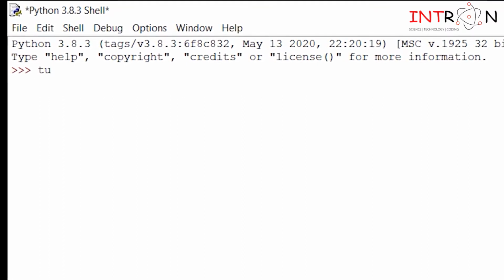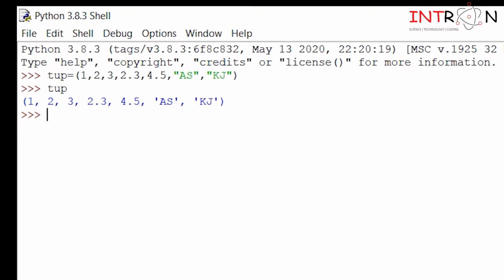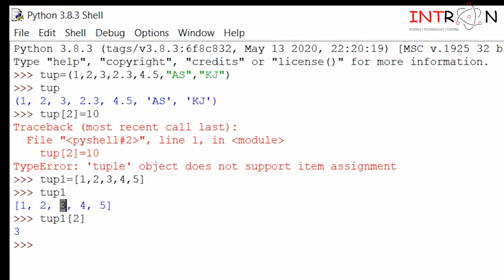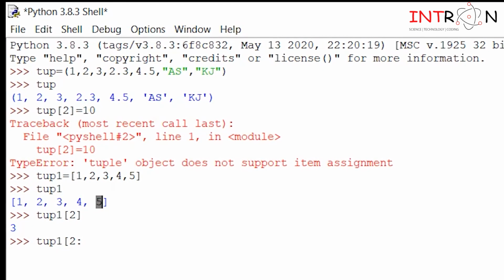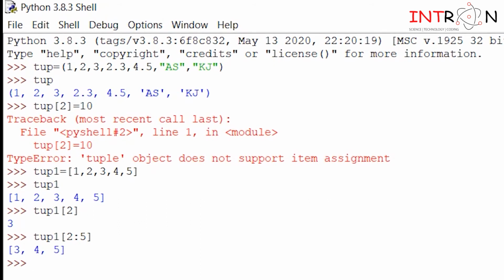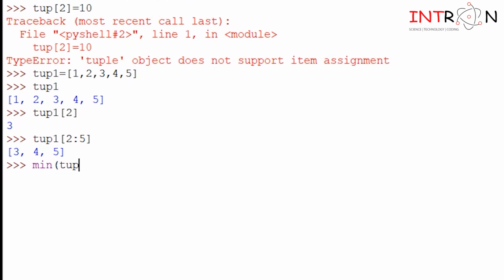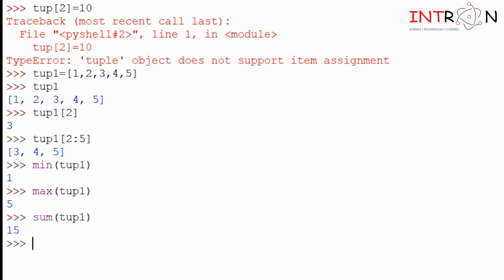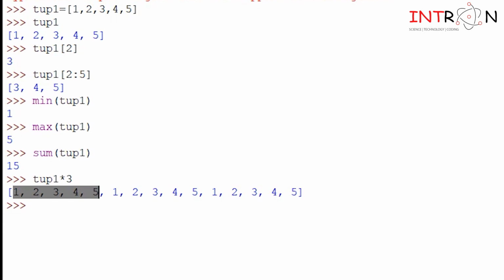What is tuple in Python? | Tuple in python and its functions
Welcome everyone in our python in-depth tutorial. In this video, we will learn about tuple in python.

Video #9 Tuple in Python